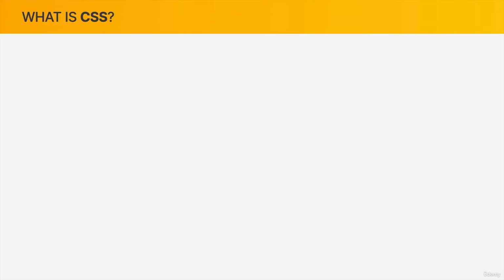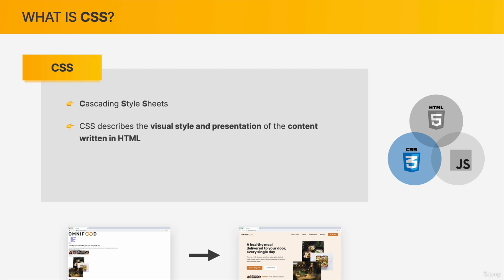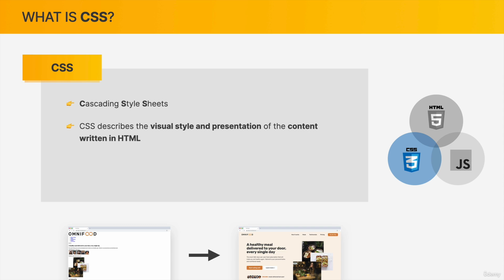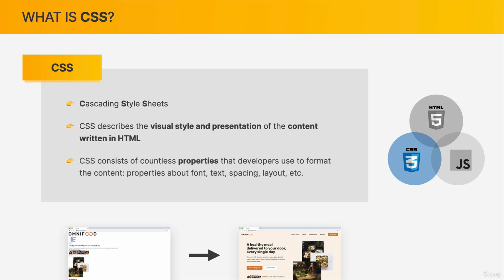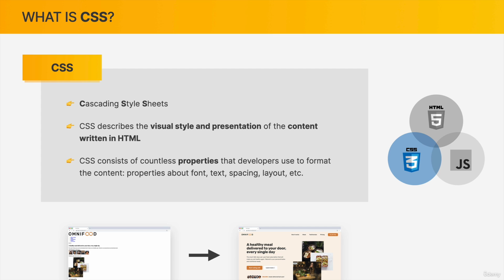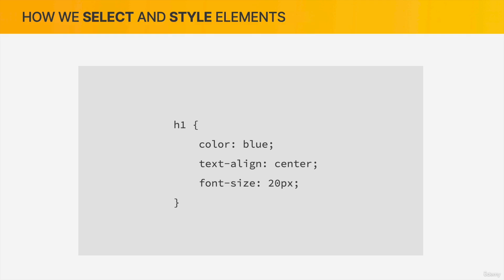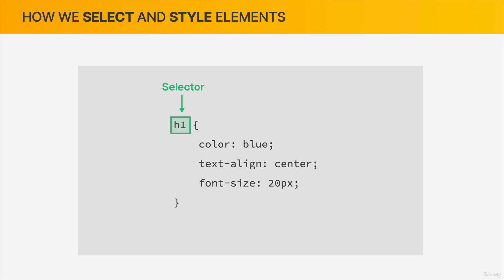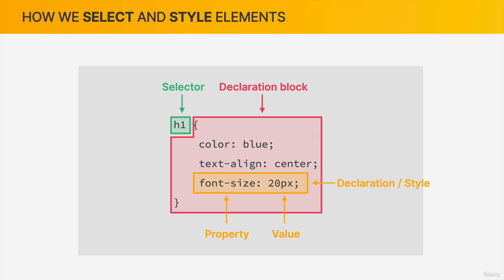IN THIS COURSE YOU'RE GOING TO LEARN ABOUT THE INTRODUCTION OF CSS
IN THIS COURSE YOU'RE GOING TO LEARN ABOUT THE INTRODUCTION OF CSS AND HOW IT WORKS